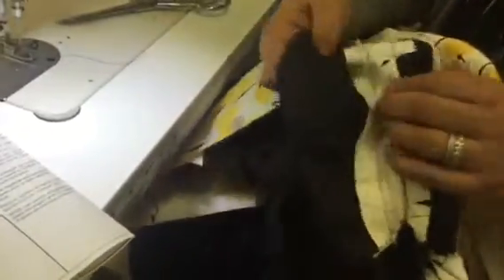#60. Jacket: Vogue 9039 Securing the collar (neck) edge so that it doesn't move.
To prevent the neck edge in the back from moving around and being juicy, we sew the seam allowances together.